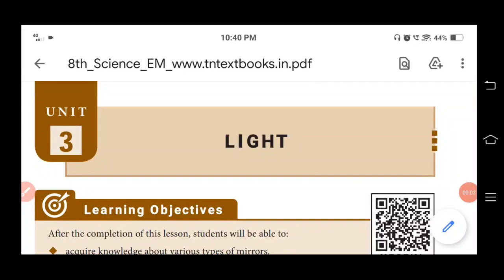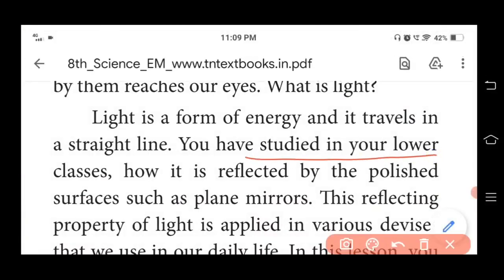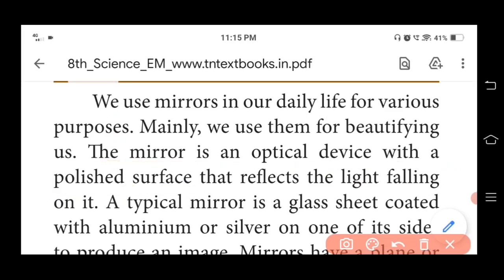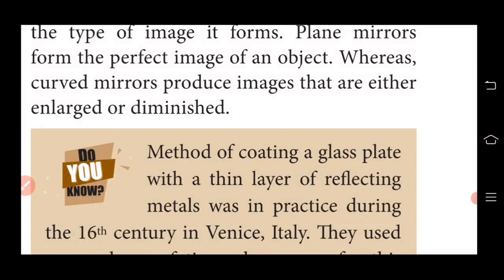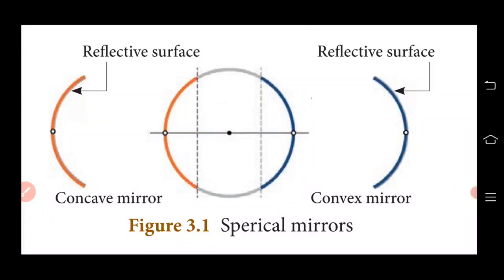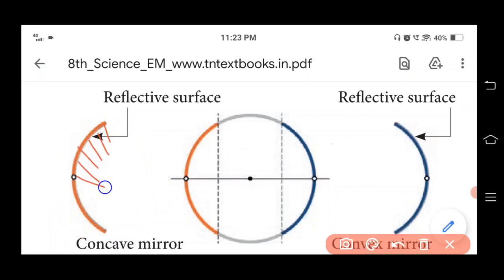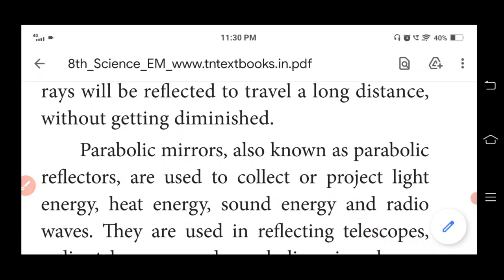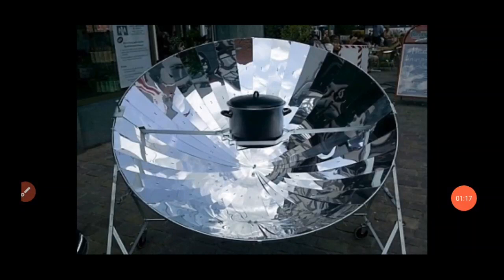VIIIth science (Unit 3 light) Spherical mirror